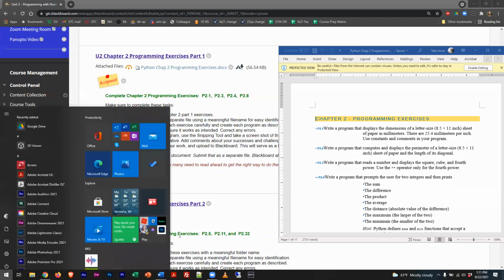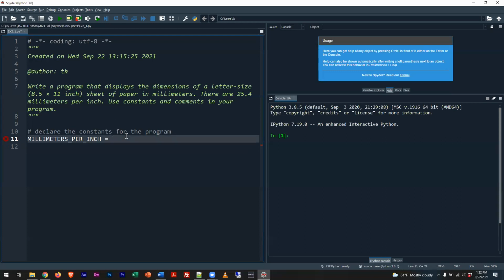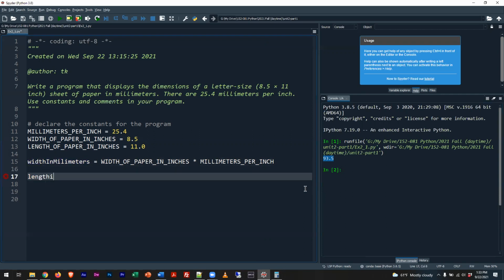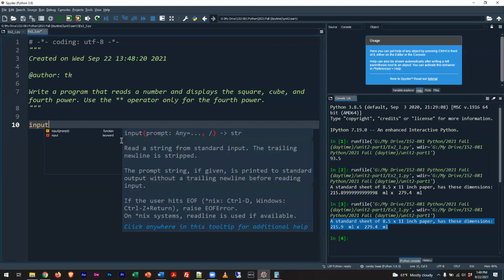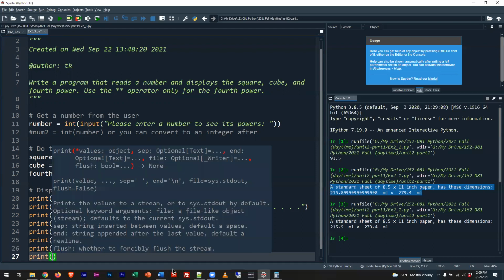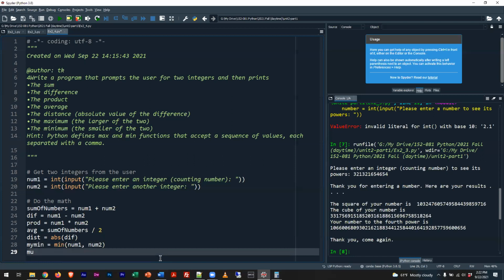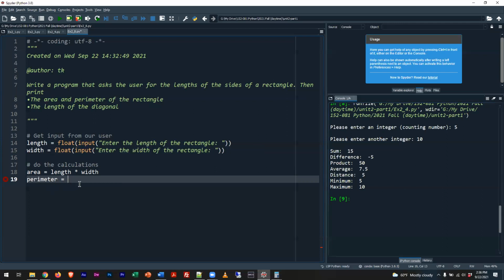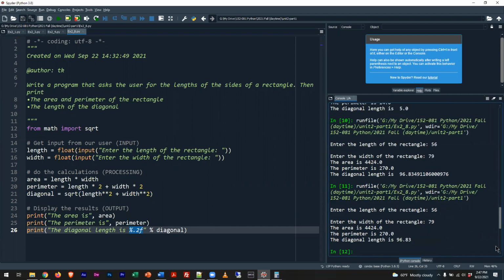Programming in Python - Chapter 2 Exercises Part 1 - Fall 2021 (daytime section)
2.1, 2.3, 2.4, & 2.8